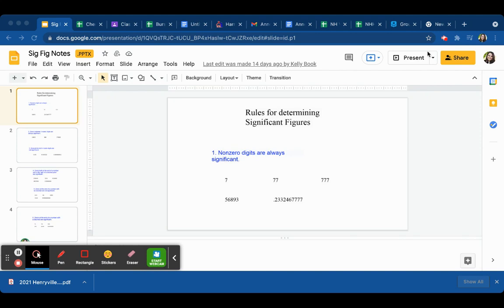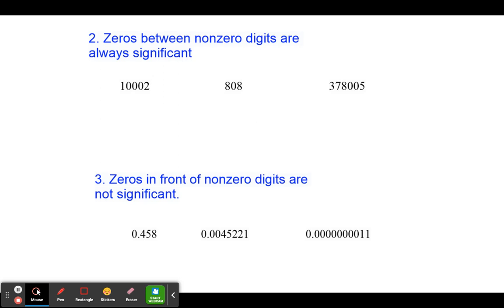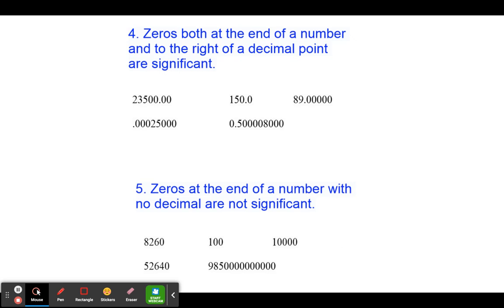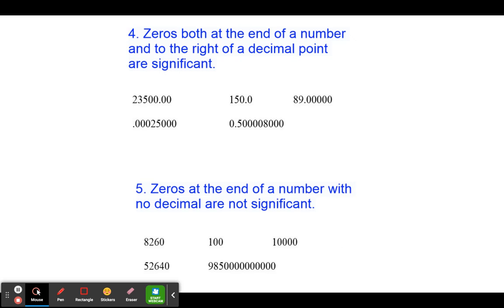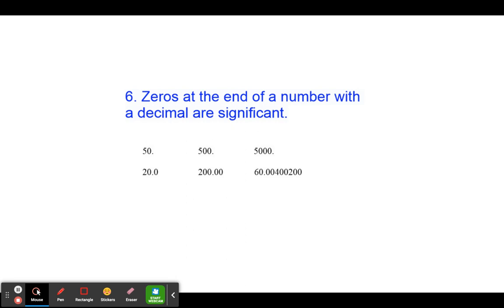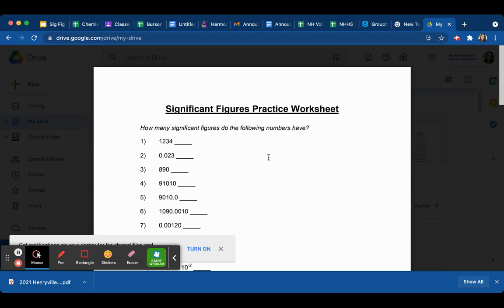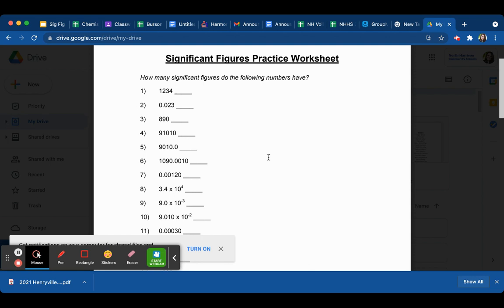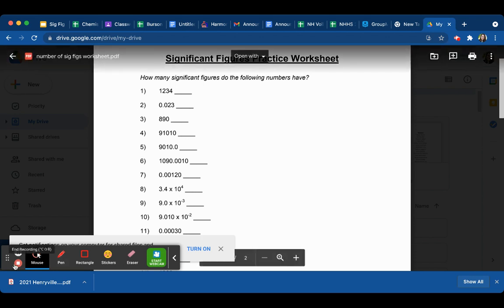Aug 19, 2021: Significant Figures